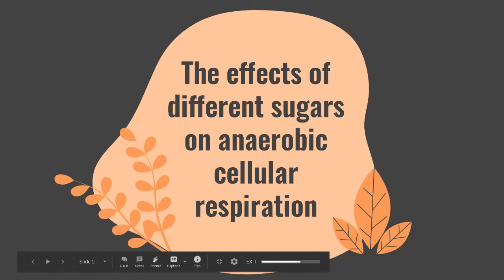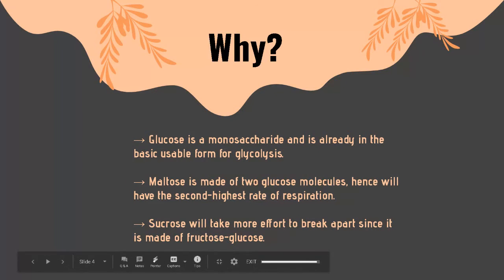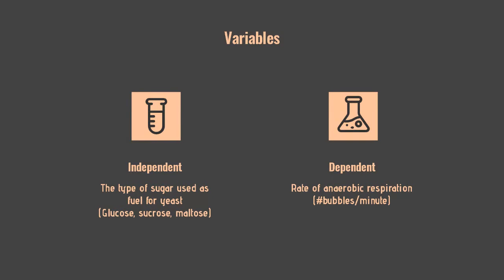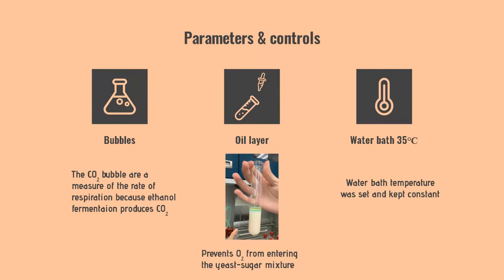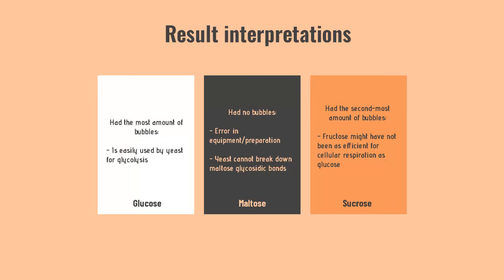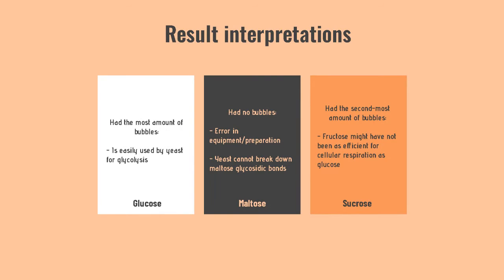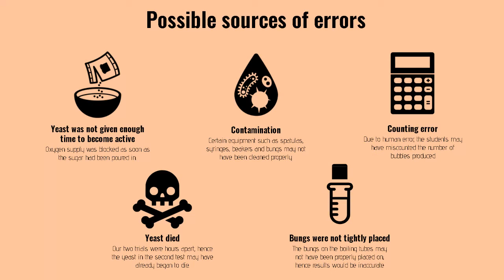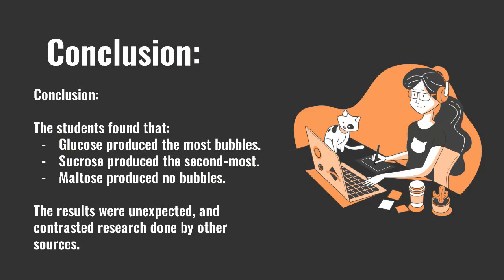SBI4U Mini project video - Angie Liew